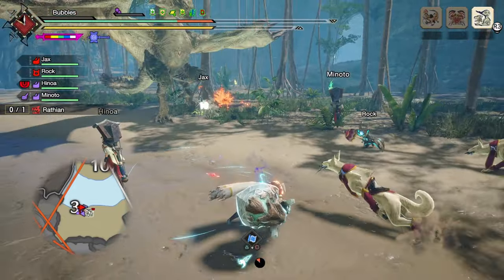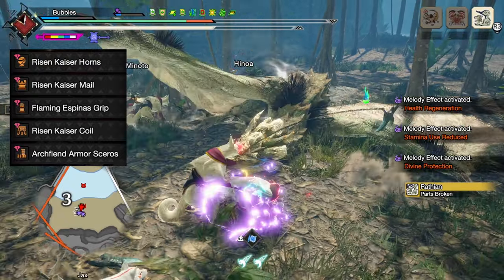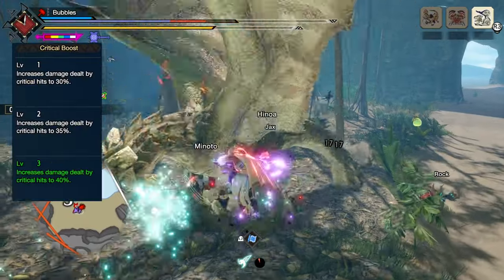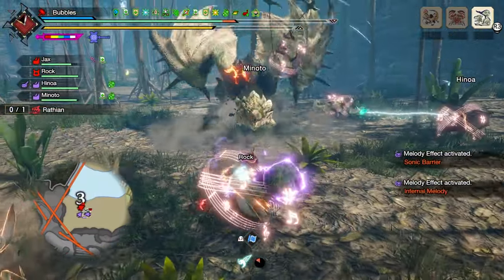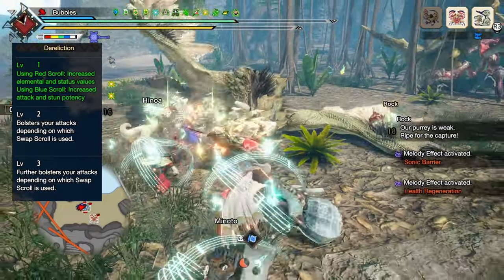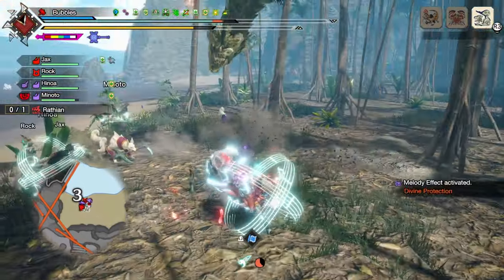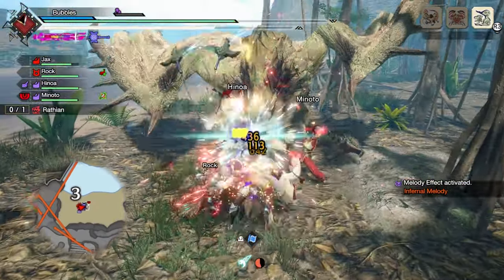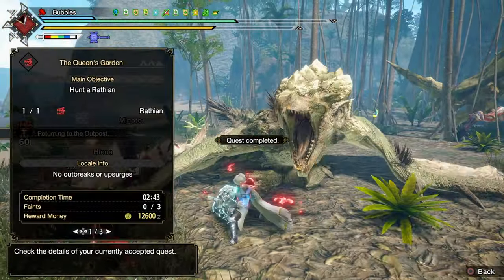Title Update 3 Bloodrite Hammer Build For Monster Hunter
Today i Update my bloodrite hammer build to the new additions we got in title update 3 this build will work for both courage and strength charge mode as well as pump out some juicy numbers from both healing and damage, hope you try it out and enjoy the video. Also not sure why the gameplay audio is super messed up apologies for that.

Here is a version of the build without needing augments or lvl181 anomaly THIS BUILD USES FLAMING ESPINAS HAMMER WITH FULL ATTACK AUGMENTS
Storge/Arc Helm
Risen Kaiser Mail
Flaming Espinas Grips
Malzeno Coil
Archfiend Armor Sceros
atkboost 3 with a 2-1 for slots TALISMAN
Decos
2x attack
1x charger lvl4
3x critical
2x mastery lvl2
2x tenderizer lvl2
Augmenting armor pieces for this build you should focus on getting 1 level of burst and then put the other 4 into resentment or slots to get defiance.